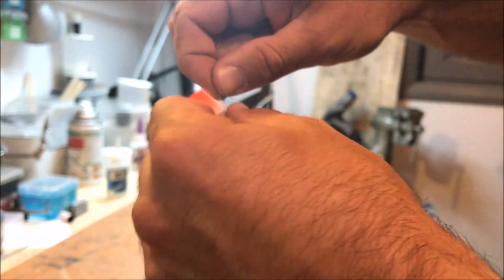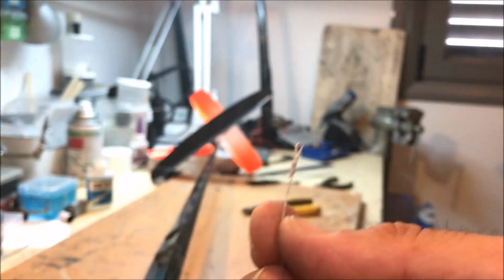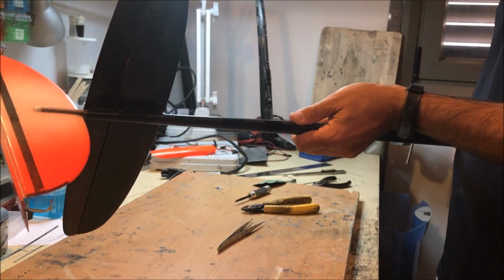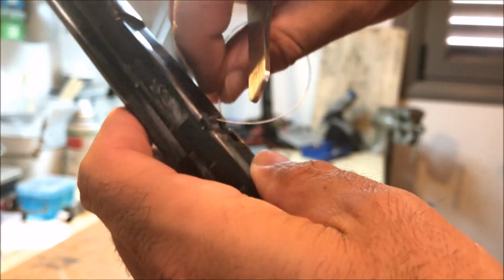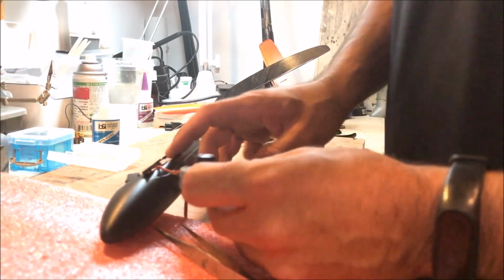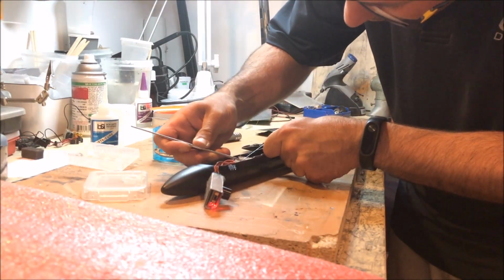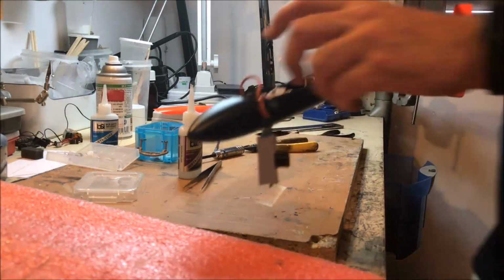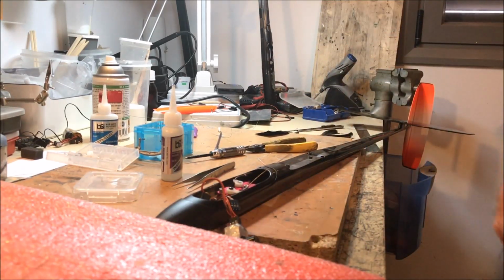Vortex 3 building instructions - chapter 8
Vortex 3 building instructions - chapter 8 -  Pull springs part 1